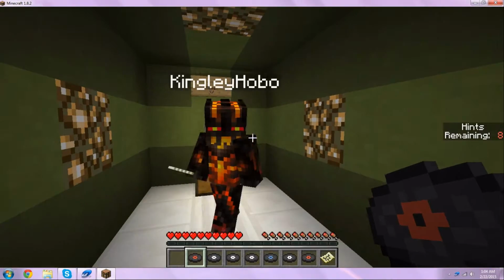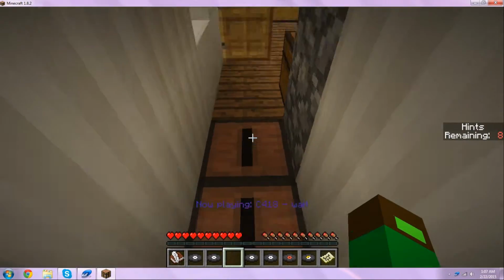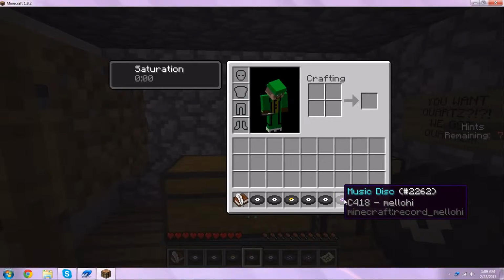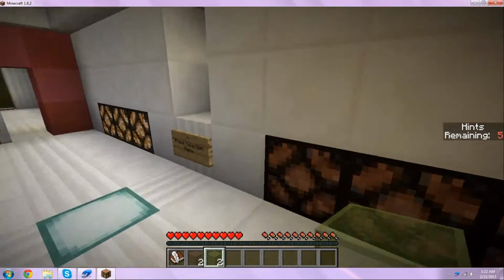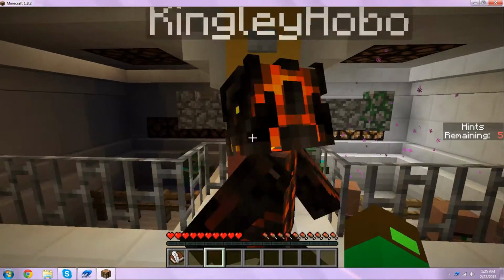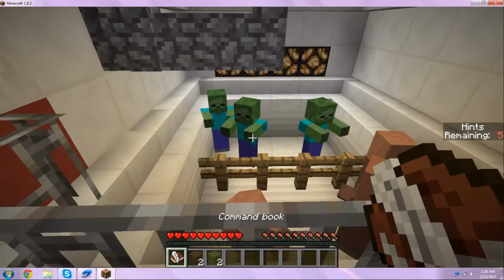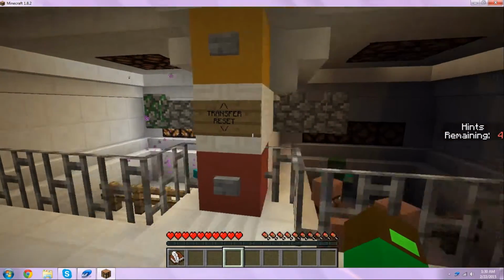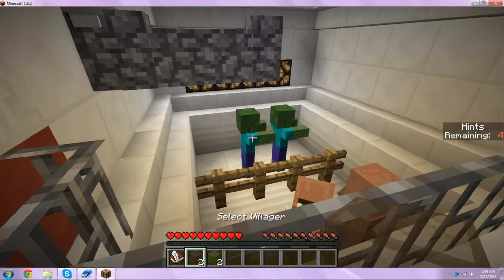Diversity 2 | Part 7: MOAR PUZZLE!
Intro Made By Flixpress.com